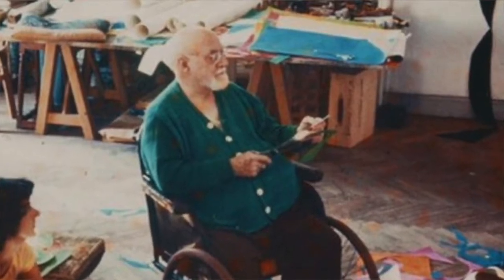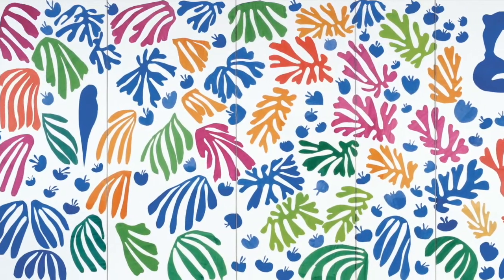Organic Shapes and Matisse Cutouts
Today we are creating a Matisse inspired collage using organic shapes